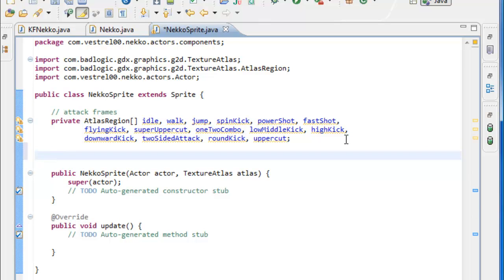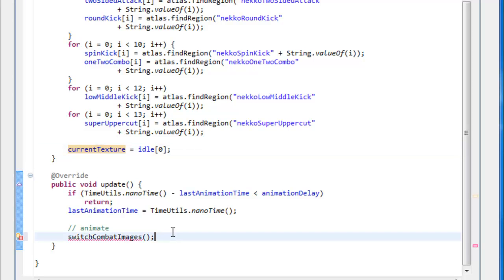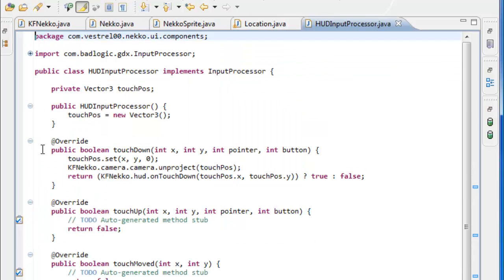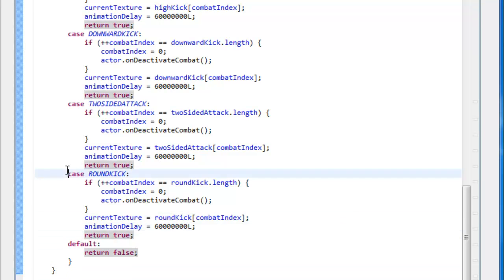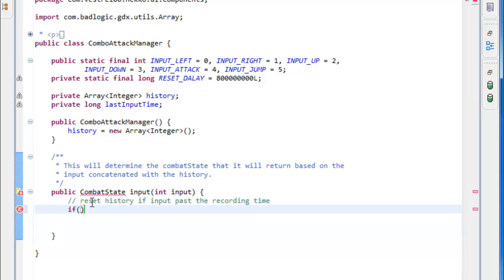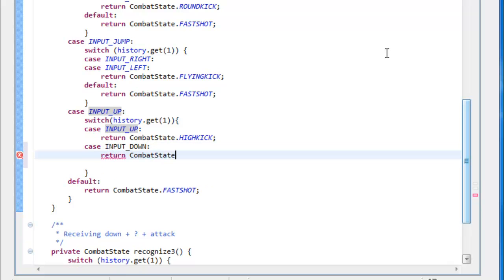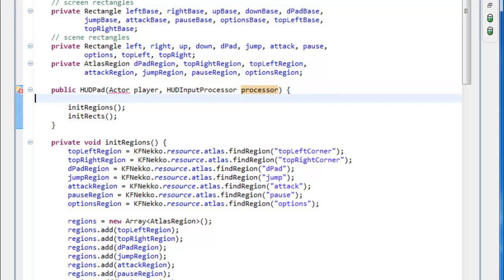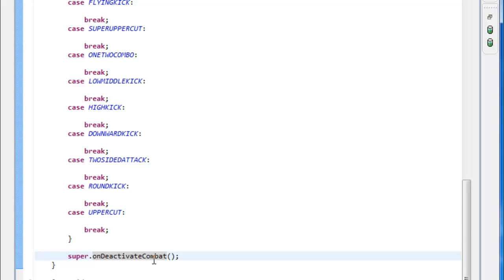Game Dev : KungFu Nekko Part 5